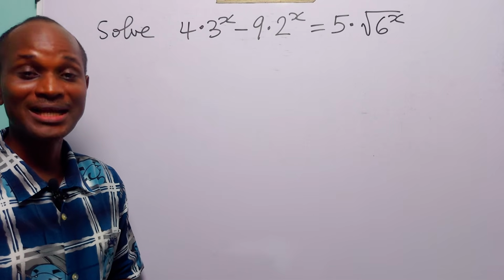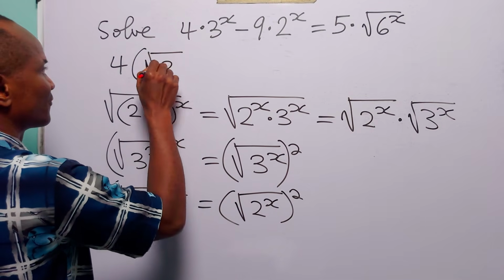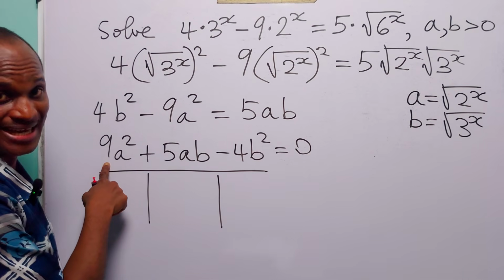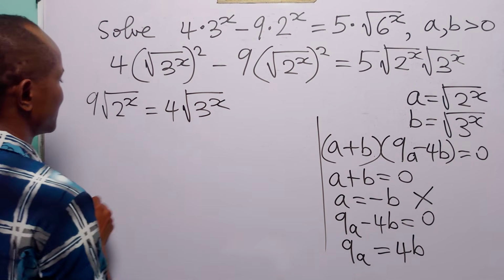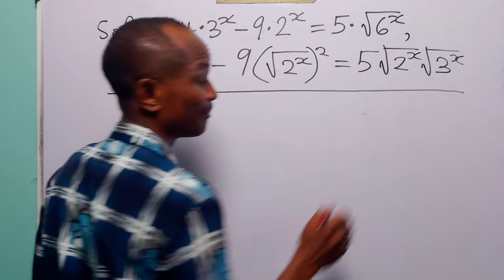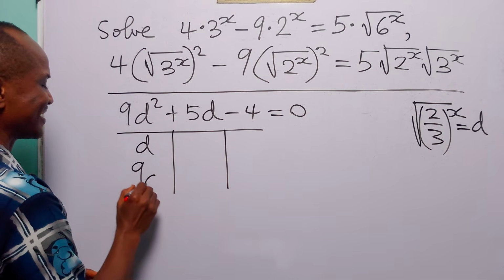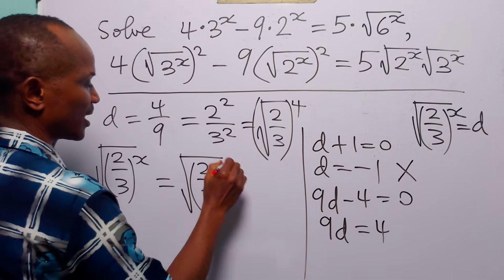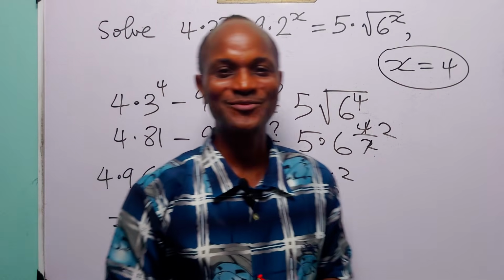Can You Solve This Exponential Equation Without Getting Stuck?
In this math tutorial we solve the exponential equation 4(3^x)-9(2^x) = 5√(6^x) using two completely different and equally elegant methods. The key observation for both methods is rewriting the equation as 4(√(3^x))²-9(√(2^x))² = 5√(2^x)·√(3^x), which reveals a hidden quadratic structure involving √(2^x) and √(3^x). Method 1 substitutes u = √(2^x) and v = √(3^x) to transform the equation into a clean quadratic relationship between u and v, solves for the ratio v/u, and finds x. Method 2 divides through by (√(3^x))² to reduce the entire equation to a quadratic in √(2^x)/√(3^x) = √((2/3)^x), which is solved directly. Both methods are explained completely and clearly from start to finish, and the contrast between them is deeply instructive.

The entire solution hinges on one crucial rewrite — recognising that 3^x = (√(3^x))² and 2^x = (√(2^x))² and 6^x = √(2^x)·√(3^x). Once you see that structure the equation transforms from something intimidating into something beautifully manageable.

What you will learn:
How to rewrite 4(3^x)-9(2^x)=5√(6^x) to reveal the hidden quadratic structure
Method 1: How to substitute u=√(2^x) and v=√(3^x) and solve for the ratio v/u
Method 1: How to recover x from the ratio of v to u
Method 2: How dividing through by (√(3^x))² reduces the equation to a quadratic in √((2/3)^x)
Method 2: How to solve the quadratic and find x directly
How both methods arrive at the same answer and what that confirms

This type of hidden square structure in an exponential equation is a favourite in math olympiad competitions, IB Mathematics Higher Level, A-Level Further Mathematics, college entrance examinations, and advanced high school algebra courses. Recognising disguised quadratic structures inside exponential equations is one of the most powerful skills in competitive mathematics.